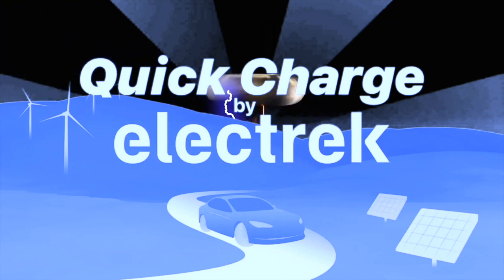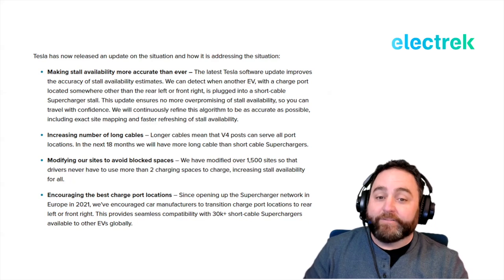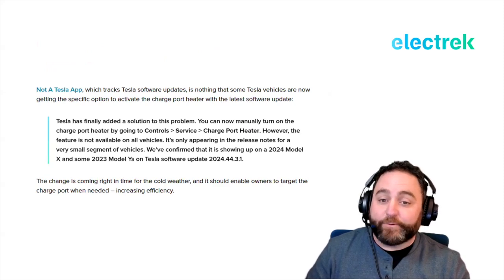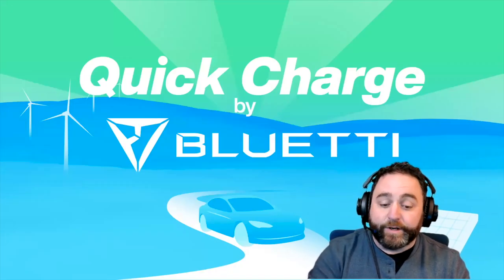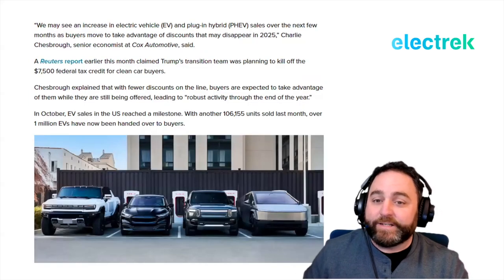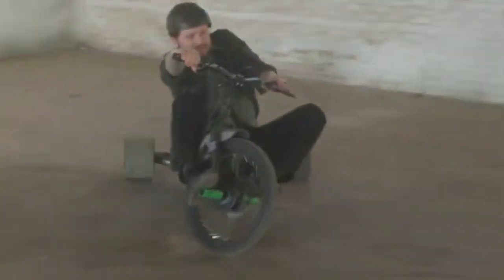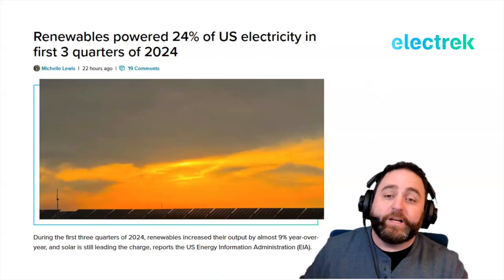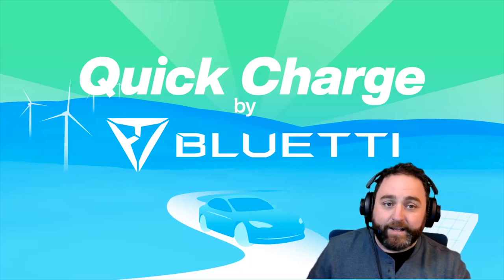Tesla updates its Supercharger network, heated charge ports, and EV sales are set to boom in 2025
On today's exciting episode of Quick Charge, Tesla is making significant updates to its Supercharger network as it welcomes new makes and models to the service. Meanwhile, analysts are expecting a big EV market spike ahead of the new year.

For a limited time, save up to 52% during BLUETTI's exclusive Black Friday sale, now through November 28, and be sure to use promo code BLUETTI5OFF for 5% off all power stations sitewide.

For a limited time, use promo code “ELECTREKGM” at checkout for 30% off the purchase of an Electric Green Machine drifting Trike, and be sure to explore all of Huffy’s Black Friday Deals